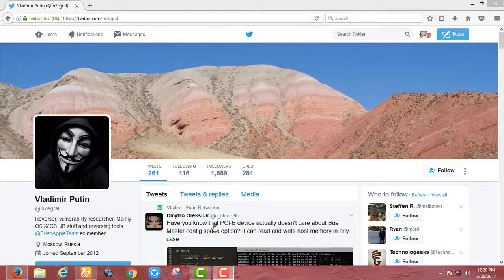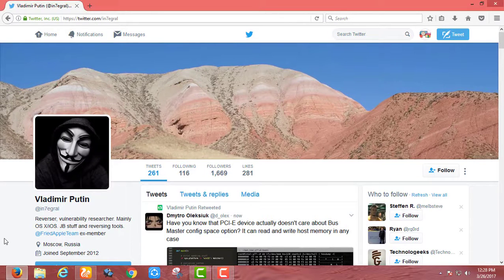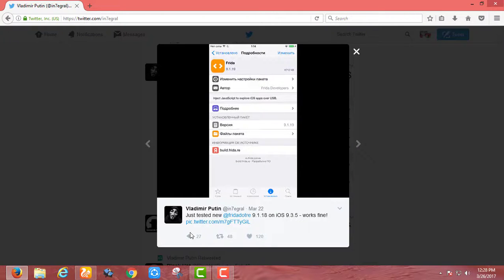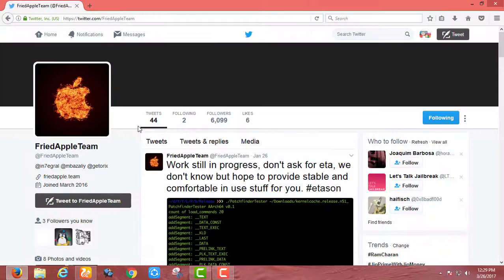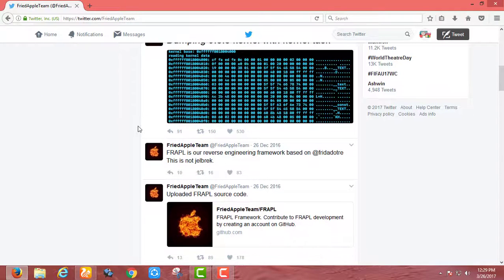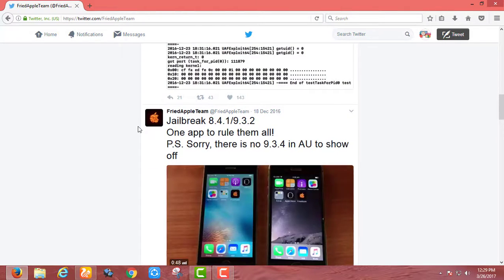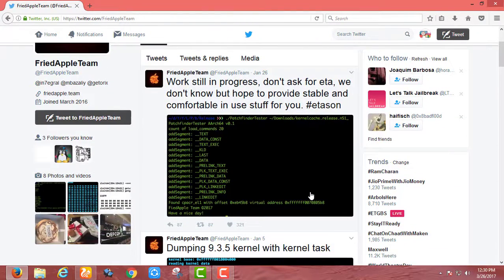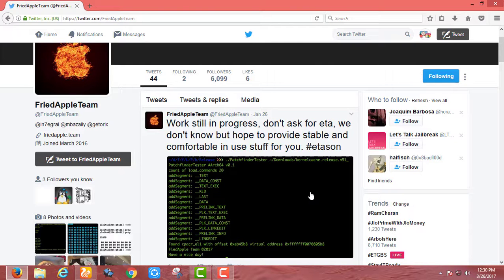ios 9.3.5 jailbreak is almost here - Info update!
Hii guys i discussed about ios 9.3.5 jailbreak which is going to release soon!